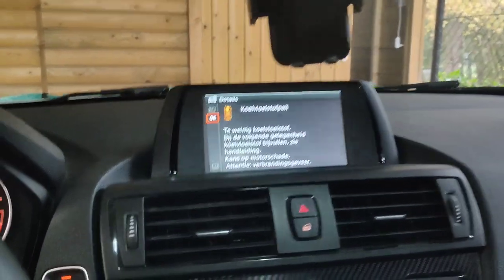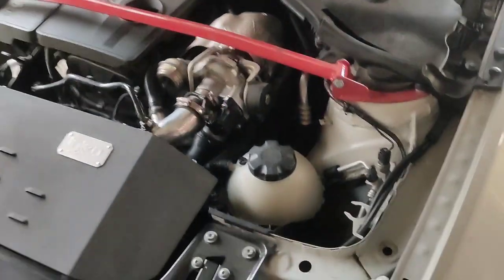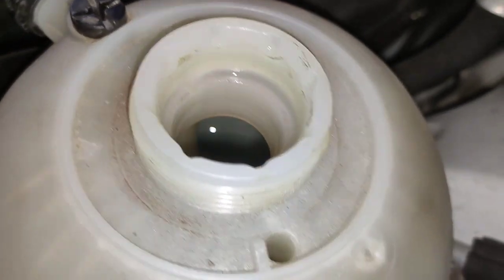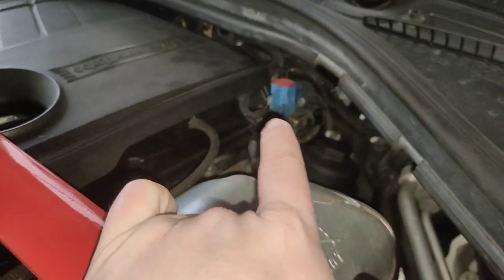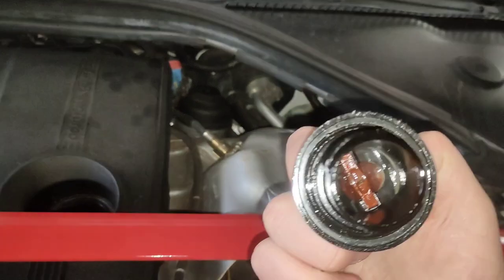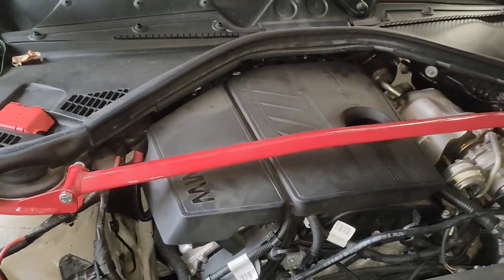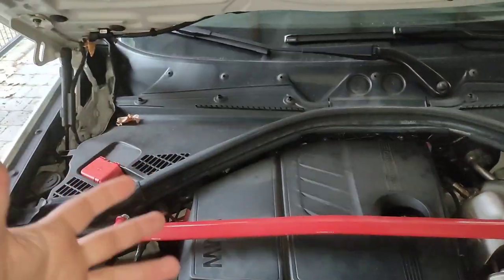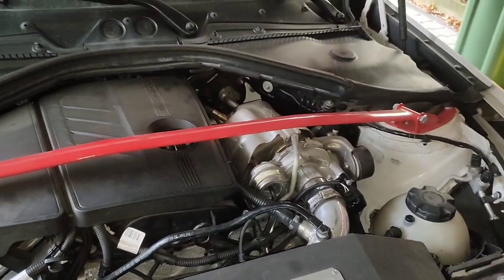Big Issue With The BMW!!! We Have A Coolant Leak!!!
We have a coolant leak. I'm not sure what's the problem but we'll find out soon